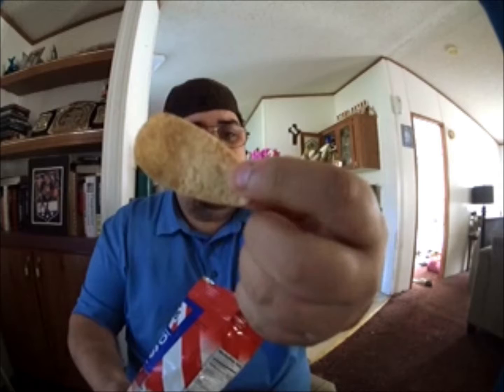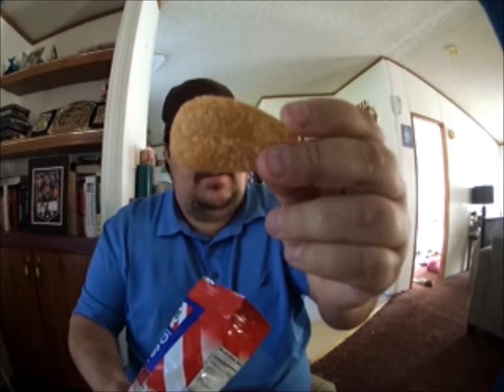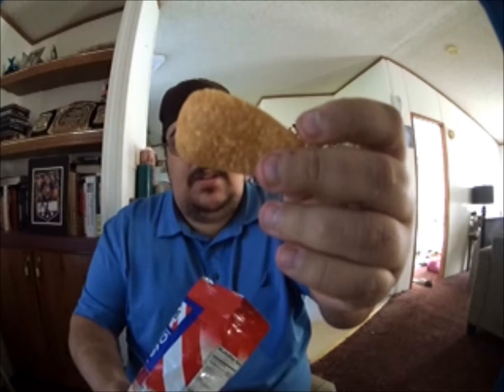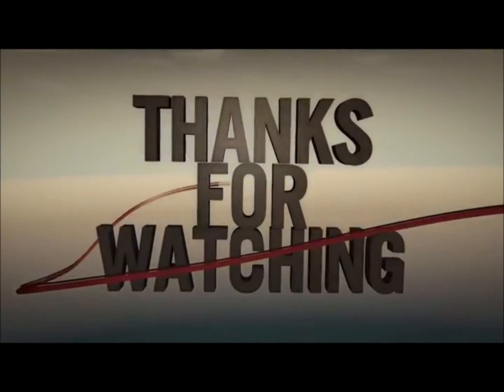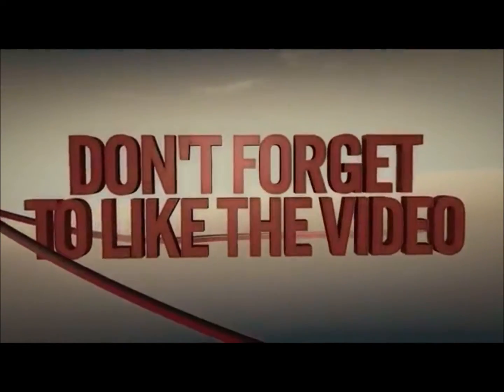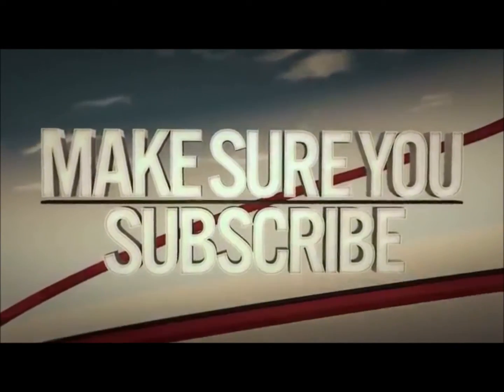Bacon Ranch Potato Skins Snack Chips - Friday's